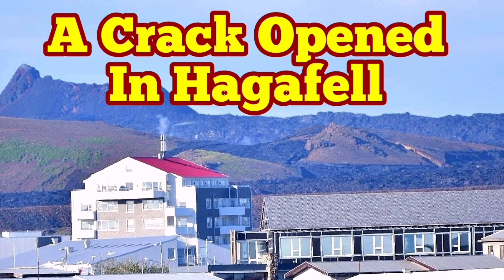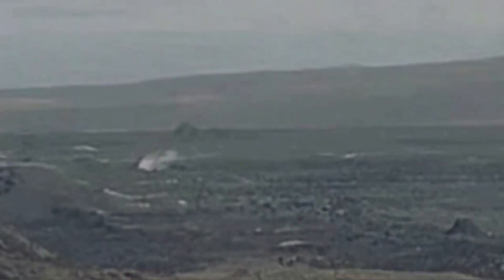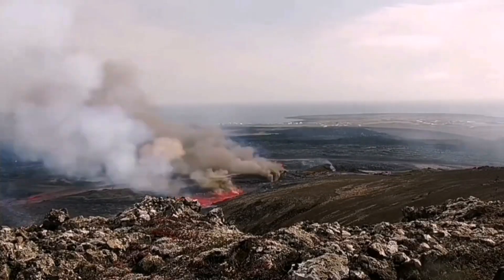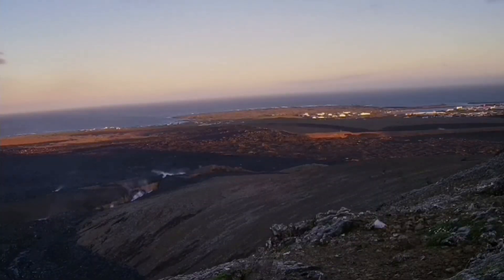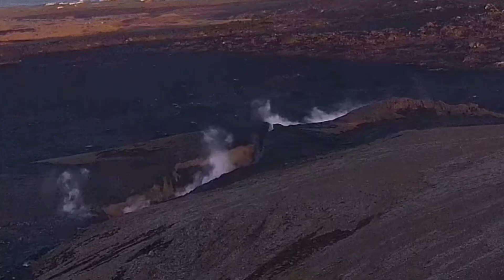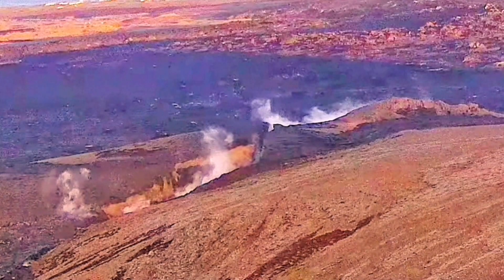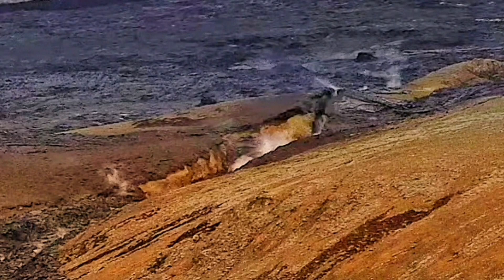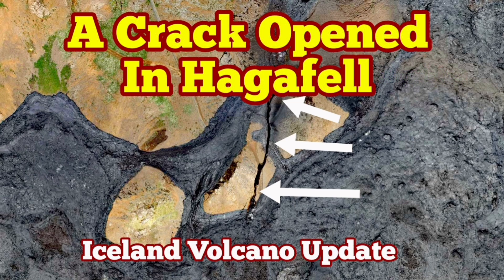Iceland: Crack Opened In Hagafell Near Grindavík Phreatomagmatic Eruption, Svartsengi Volcano, Magma